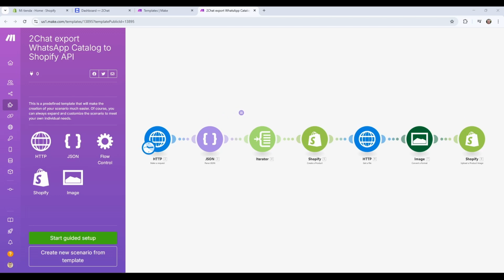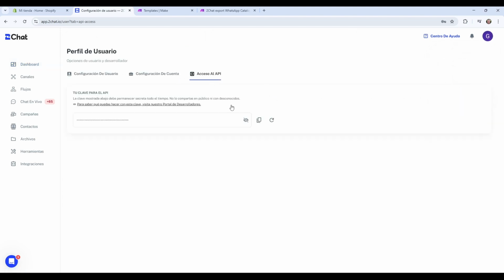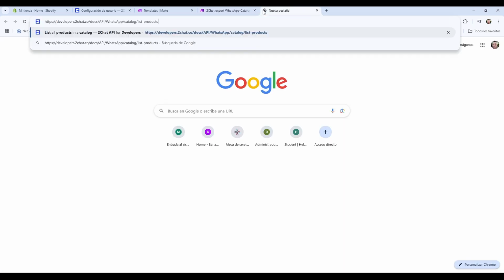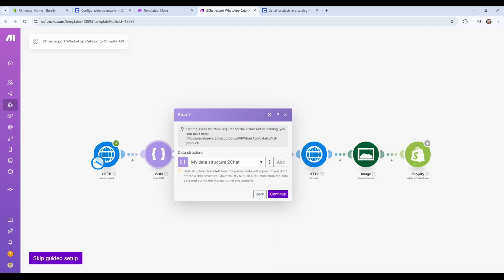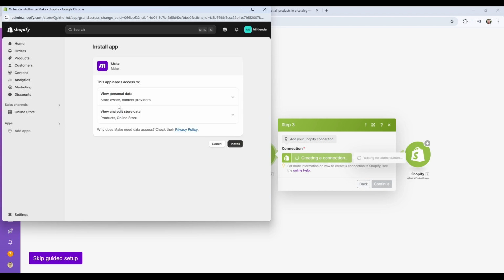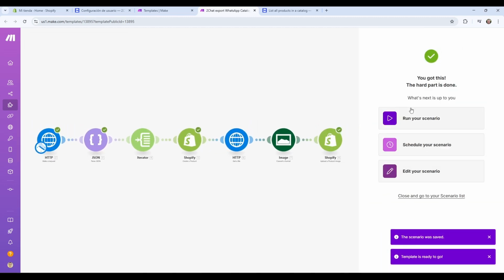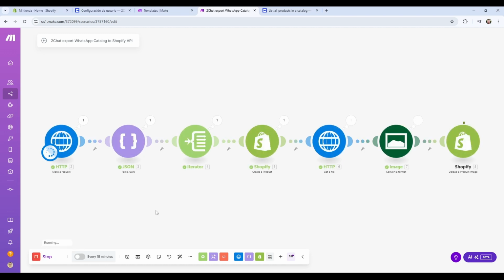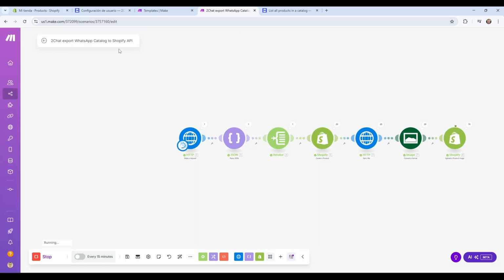Export WhatsApp Catalog to Shopify using 2Chat API and Make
Learn the process of exporting your WhatsApp catalogs to Shopify using the 2Chat API and Make.com. This seamless integration will help you streamline your e-commerce operations and keep your product listings up-to-date effortlessly.

What You'll Learn:

- How to set up the 2Chat API for WhatsApp.
- Step-by-step instructions to configure Make.com template for automation.
- Exporting WhatsApp catalogs to Shopify with ease.